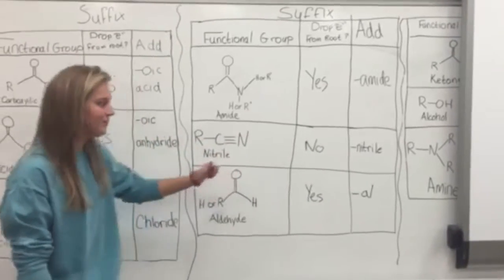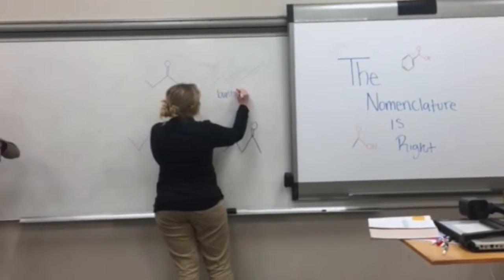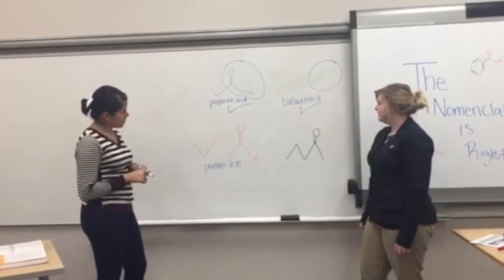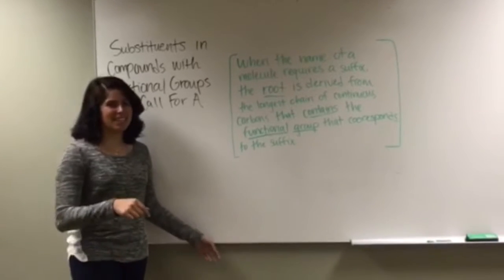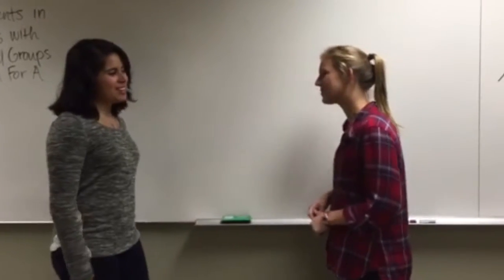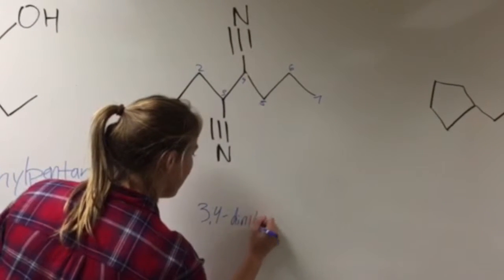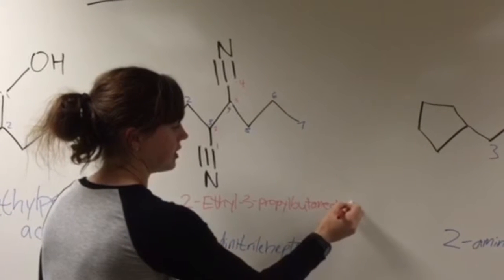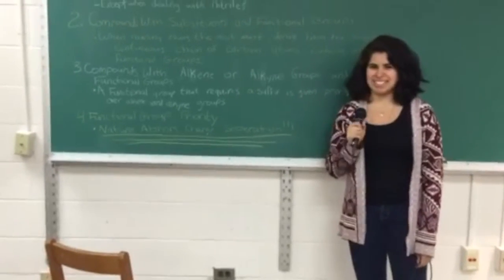Nomenclature 4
In order of appearance: Claudia Valle, Melanie Couch, Lindsey Batts, Cassidy Proce           Edited by Emily Golden